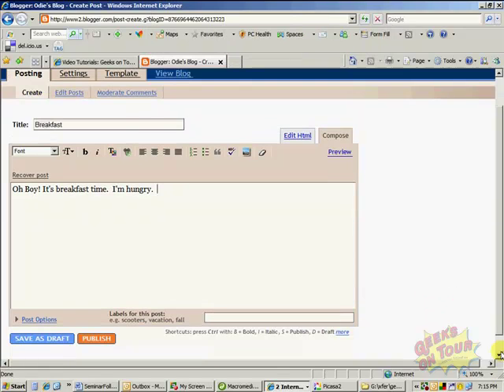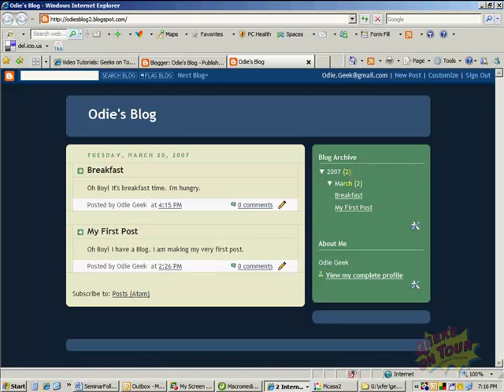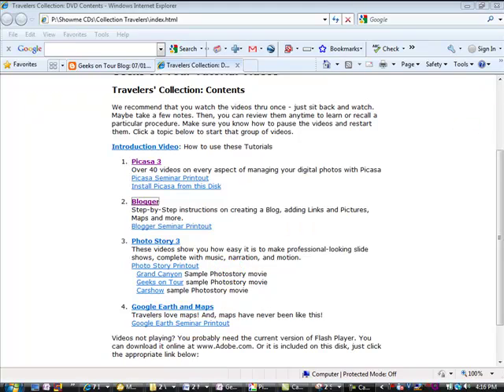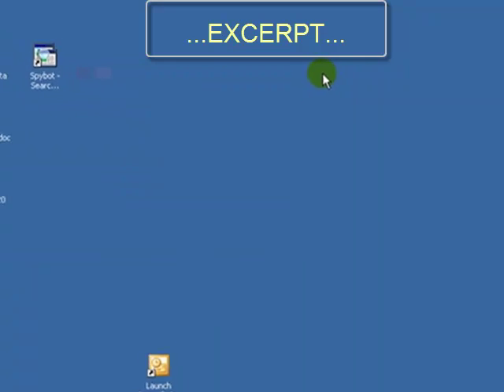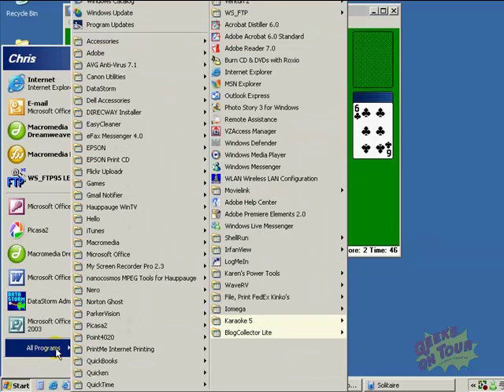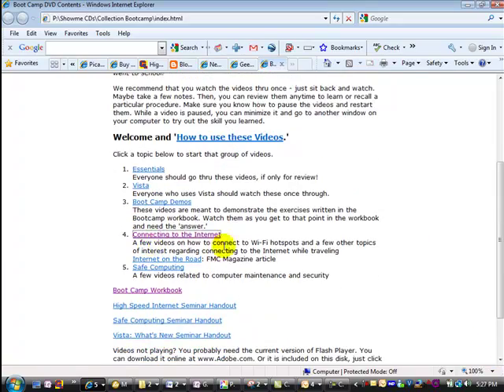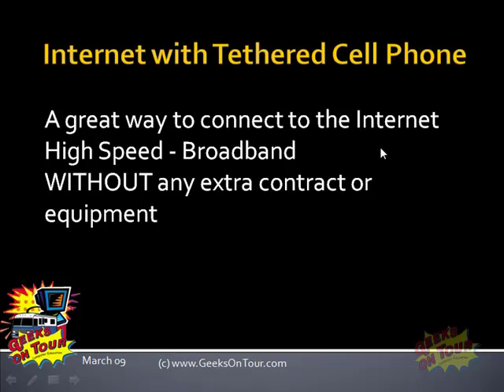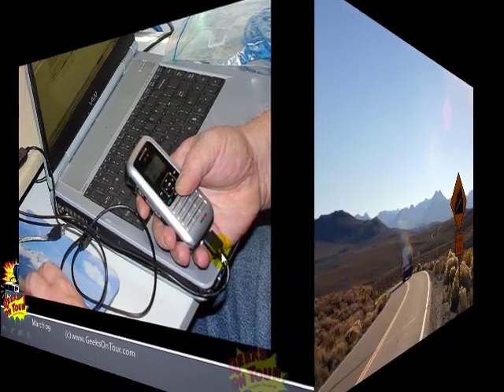Geeks on Tour, who are they? What do they teach?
Jim and Chris Guld are Geeks on Tour and the teach travelers about great things to do with their computers.